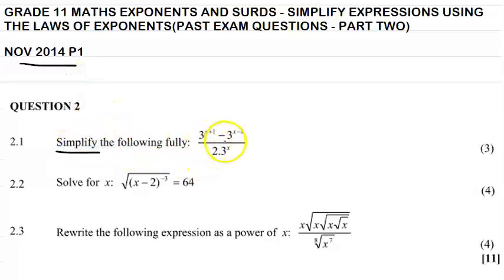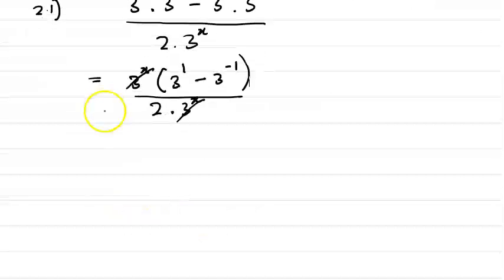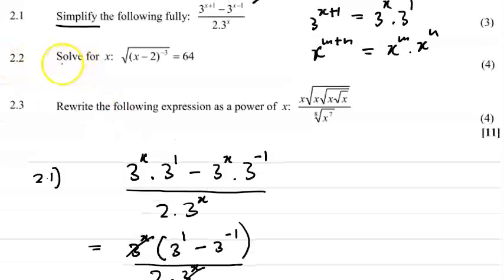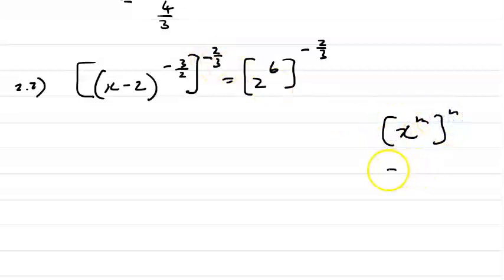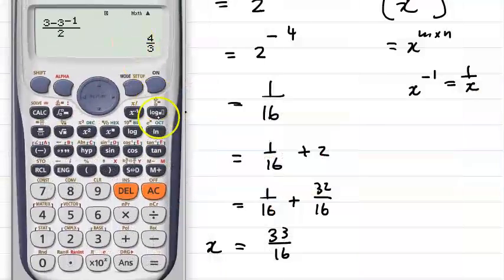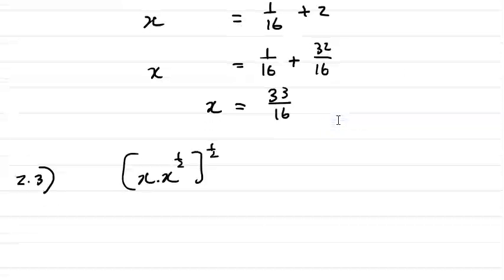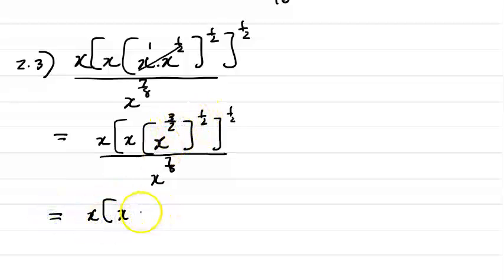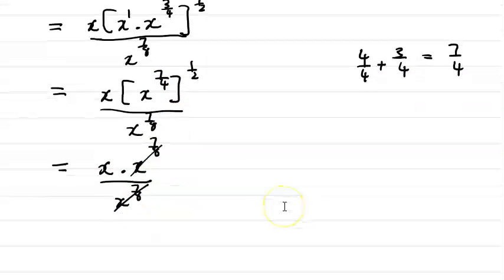GRADE 11 MATHS ALGEBRA - SIMPLIFYING EXPRESSIONS WITH EXPONENTS AND SURDS (NOV 2014 P1)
Learn how to simplify expressions with surds and exponents in this easy to follow video. Watch ALL videos in order of the work schedule